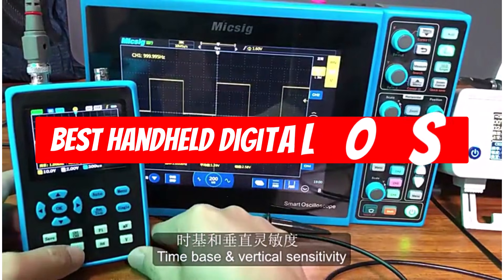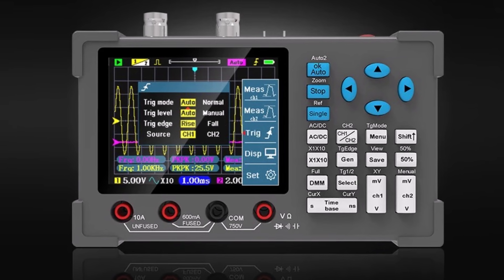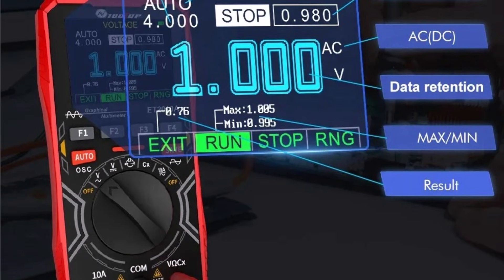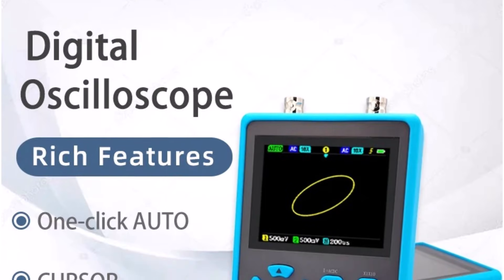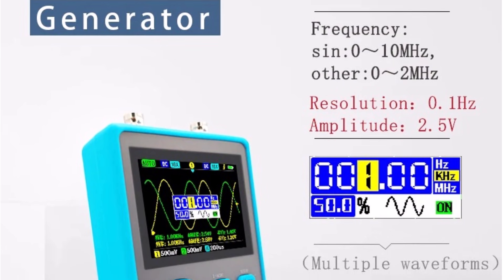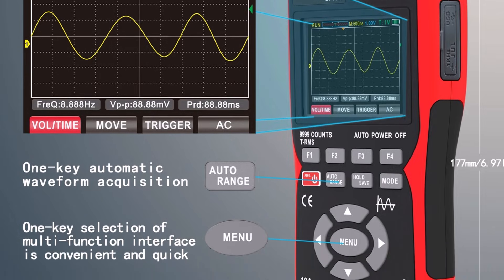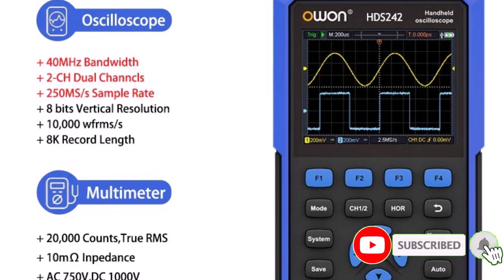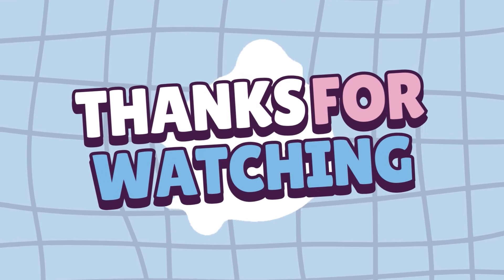Top 5 Best Handheld Digital Oscilloscopes 2026 Review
Top 5 Best Handheld Digital Oscilloscopes 2026 | Product Links Below ⤵️
1. OWON HDS2202S Handheld Oscilloscope

2. TOOLTOP ET2010A Oscilloscope Multimeter

3. ZEEWEII DSO2512G Handheld Oscilloscope

4. ZOYI ZT-702S Automotive Oscilloscope

5. Meterk DSO3D12 Digital Oscilloscope

⏱️ Timestamps :
00:00 — Intro
00:24 — 1️⃣ OWON HDS2202S Handheld Oscilloscope
01:35 — 2️⃣ TOOLTOP ET2010A Oscilloscope Multimeter
02:39 — 3️⃣ ZEEWEII DSO2512G Handheld Oscilloscope
03:49 — 4️⃣ ZOYI ZT-702S Automotive Oscilloscope
04:57 — 5️⃣ Meterk DSO3D12 Digital Oscilloscope

If you’ve ever tried troubleshooting electronics on the go, you already know how frustrating it can be when your tools slow you down. Traditional benchtop scopes are powerful, but they’re bulky, tied to the desk, and definitely not ideal for field work. That’s where handheld digital oscilloscopes come in—compact, portable, and surprisingly powerful. But with so many options claiming high bandwidth, crystal-clear waveforms, and advanced analysis features, choosing the right one can feel overwhelming.

In today’s video, we’re breaking down the Top 5 Best Handheld Digital Oscilloscopes that truly stand out. Whether you're a hobbyist, automotive tech, electrician, or professional engineer, these models offer the perfect balance of accuracy, portability, and smart functionality. We’re talking faster sampling rates, intuitive interfaces, rugged durability, and real-world performance you can rely on.